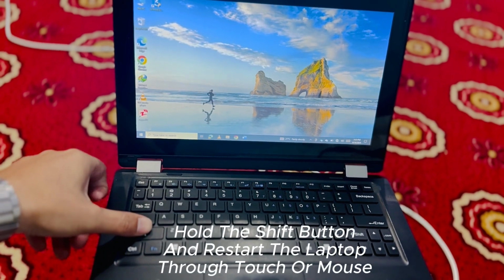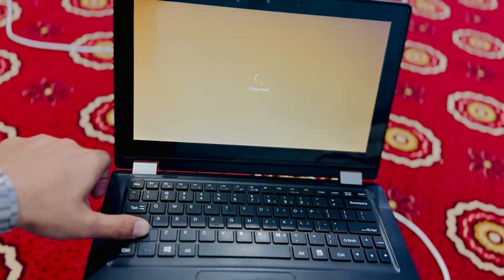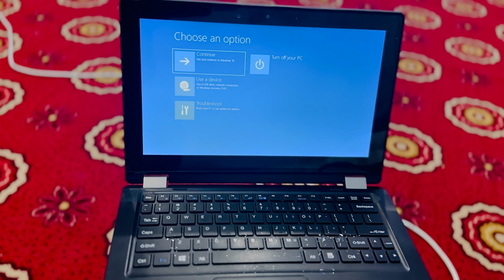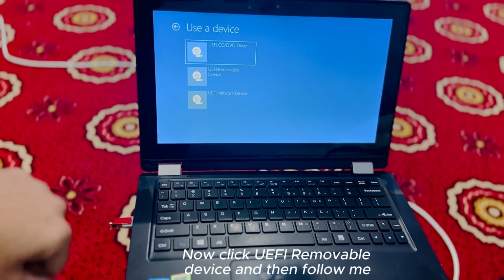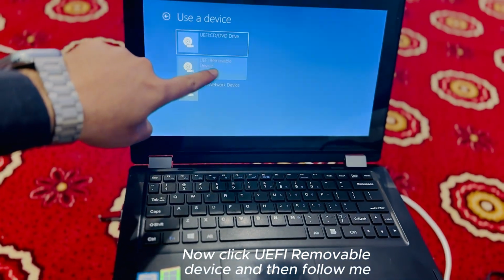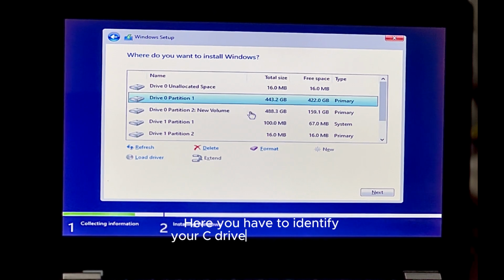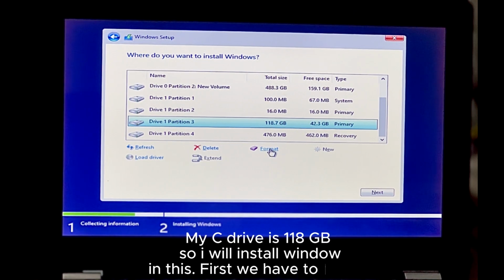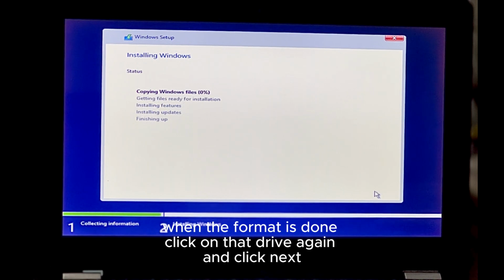How to install window to prime minister latop, PM laptop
You will sol any of your pc problem by watching my videos if there is no video of your problem in my channel please let me know in comment i will create